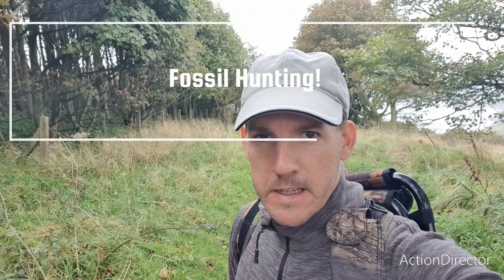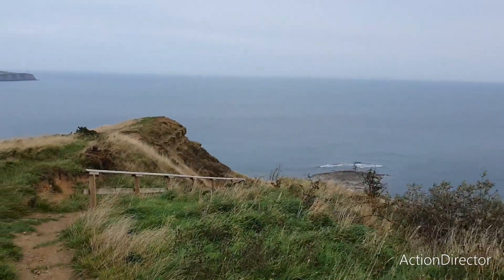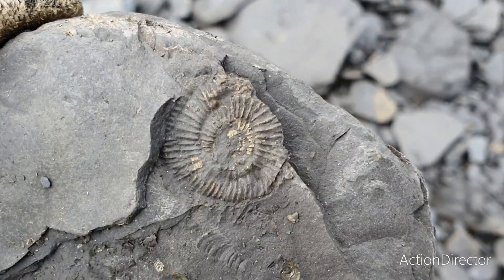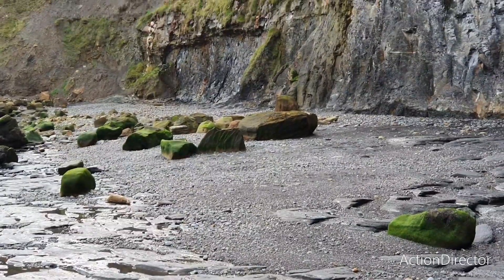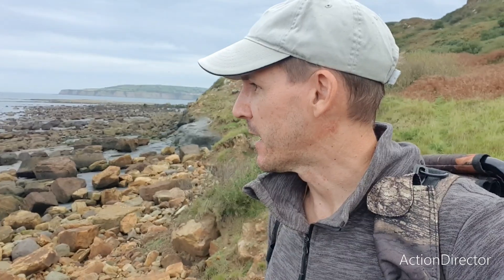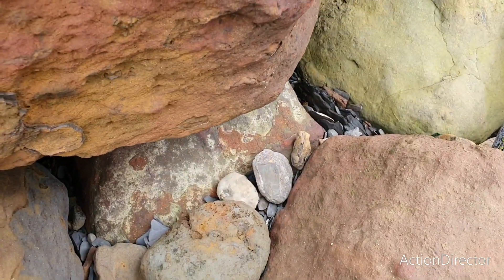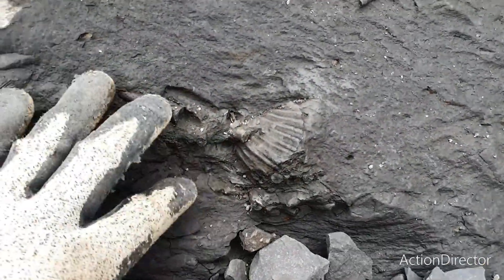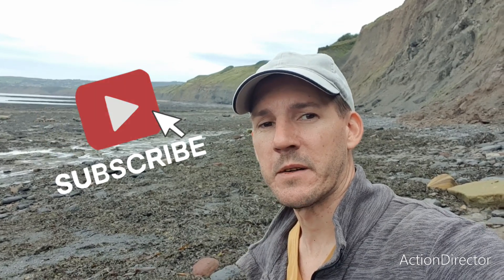Fossil Hunting England ! (part 1)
Tag along as I explore the Yorkshire coast in pursuit of ammonites and other fossils!